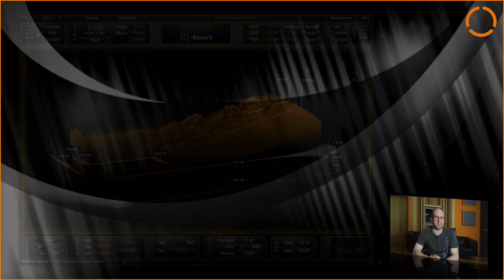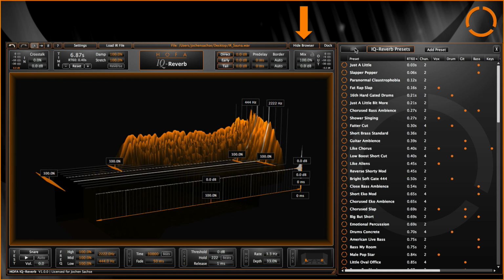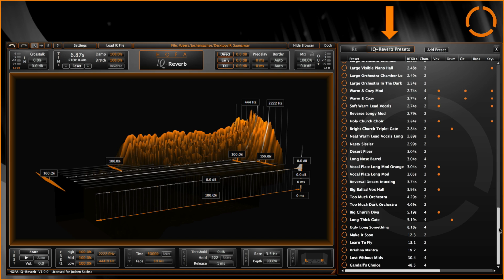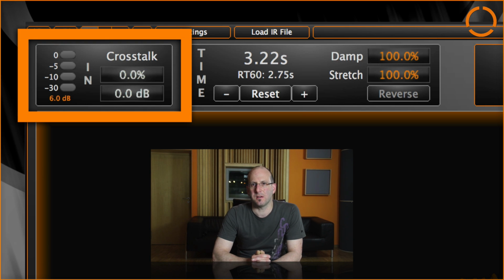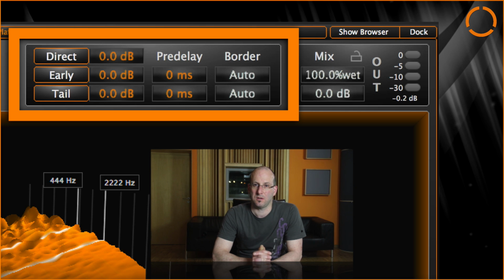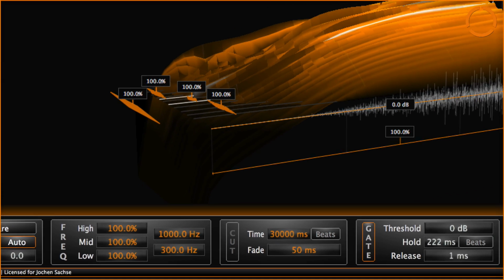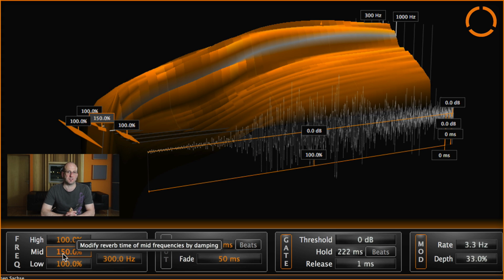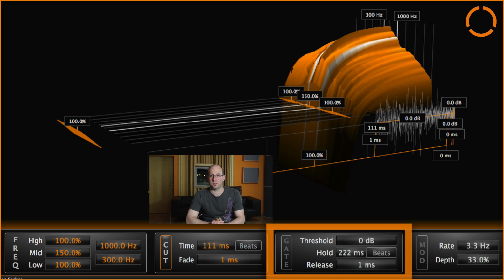IQ-Series Reverb Release Video EN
Awesome audio quality, unprecedented reverb textures and innovative options combined with easiest handling - all this makes the IQ-Series Reverb an indispensable tool for your mixes and masterings.